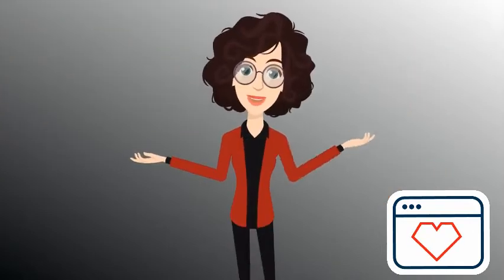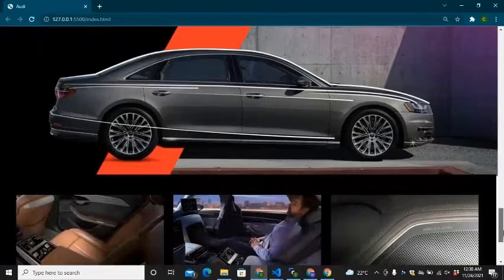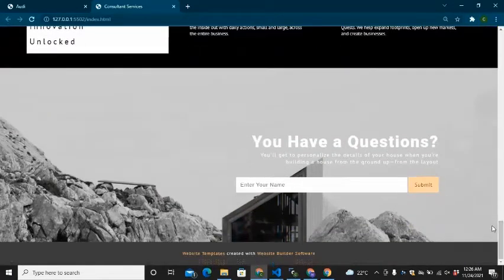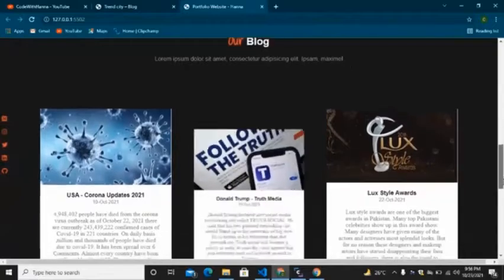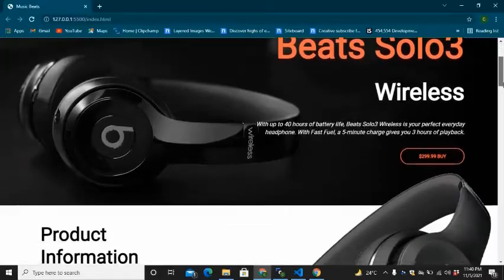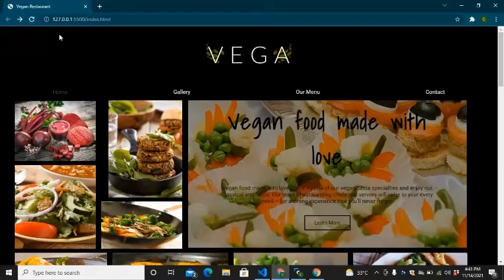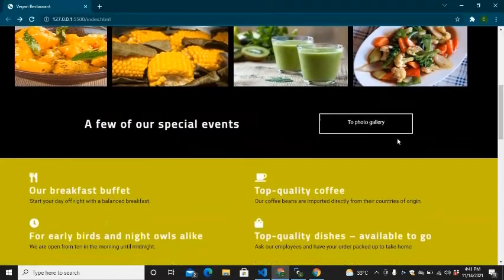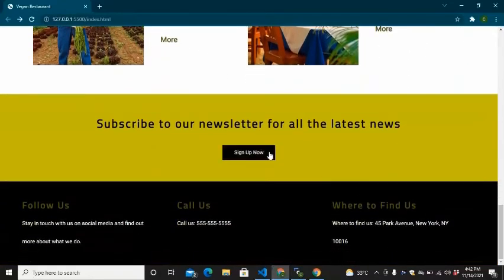Top 5 Website Design Using HTML & CSS